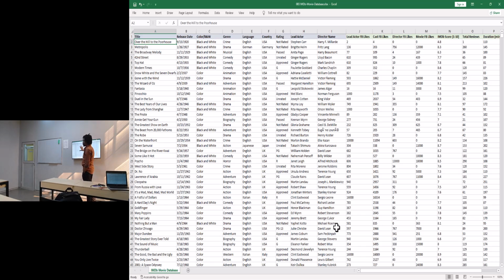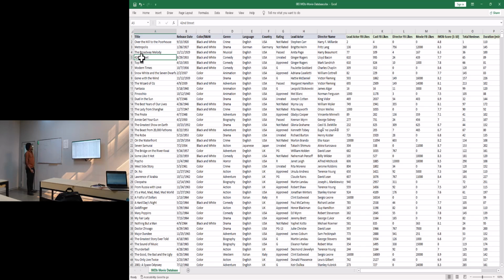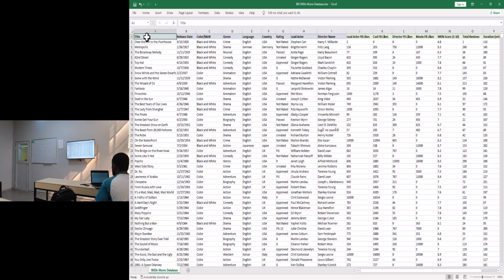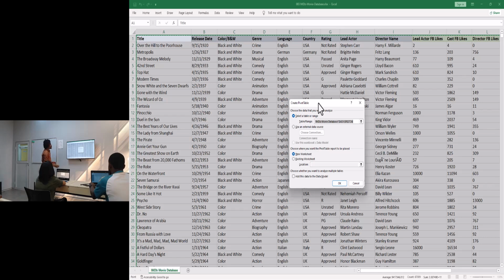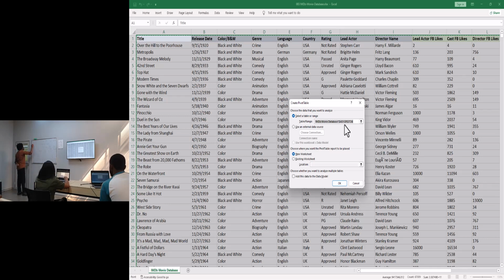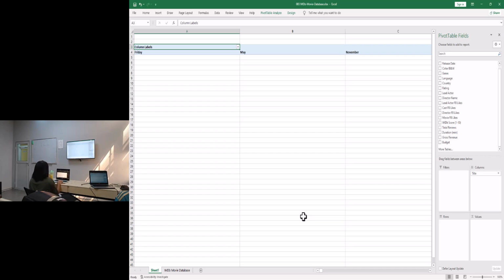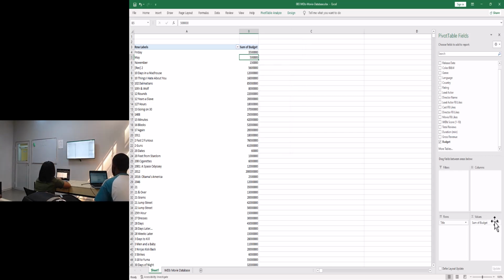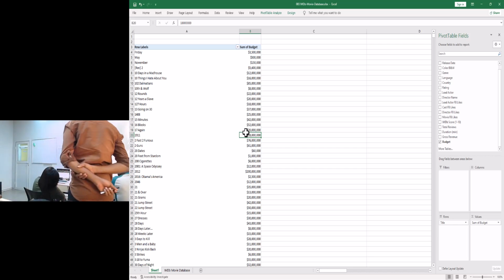How To Create A Pivot Table 1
Are you looking to simplify your data analysis process in Excel? This step-by-step guide will show you exactly how to create and customize a Pivot Table with ease! Whether you're a beginner or just need a refresher, this video will help you unlock the power of Pivot Tables to summarize, analyze, and present your data like a pro.

🔍 What You'll Learn in This Video:

Understanding Pivot Tables – What they are and why they're essential for data analysis.
Preparing Your Data – Tips to ensure your dataset is ready for a Pivot Table.
Creating Your First Pivot Table – A complete walkthrough from selecting data to inserting a Pivot Table.
Customizing Fields – How to arrange rows, columns, values, and filters.
Using Pivot Table Features – Sorting, filtering, grouping, and adding calculations.
Design and Formatting – Make your Pivot Table visually appealing and easy to read.

Beginners learning Excel basics.
Intermediate users looking to enhance their data skills.
Professionals, students, or anyone who works with large data sets.